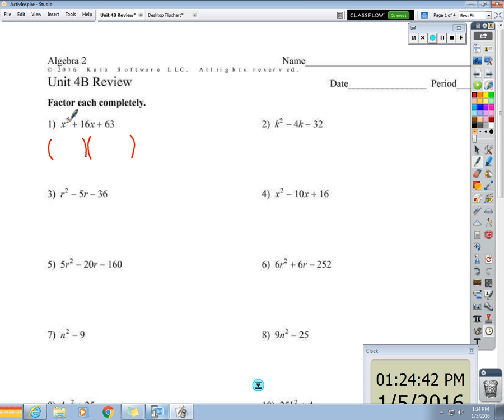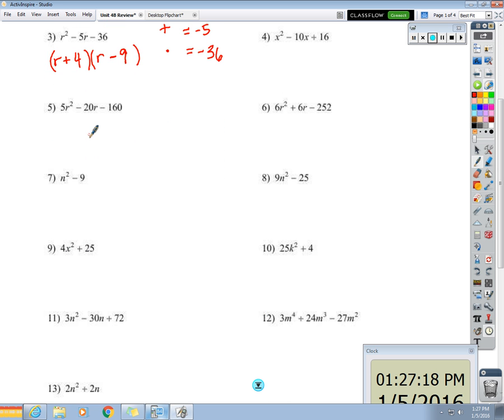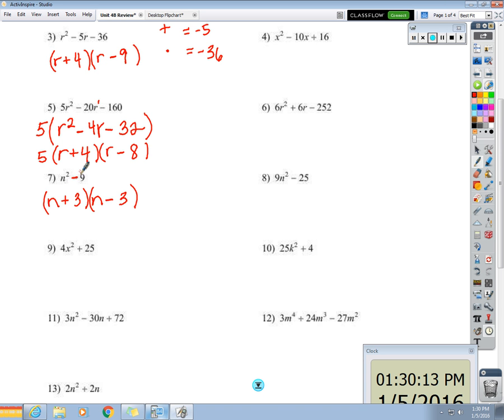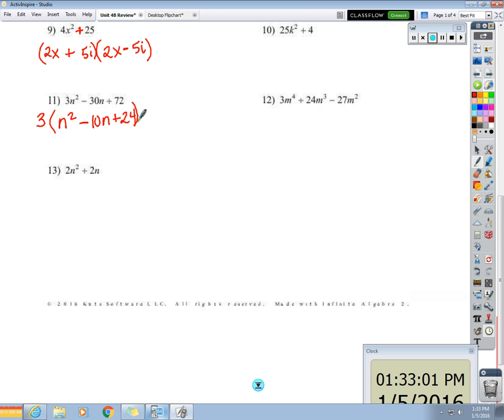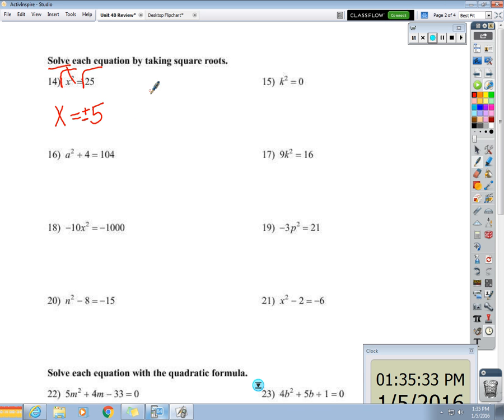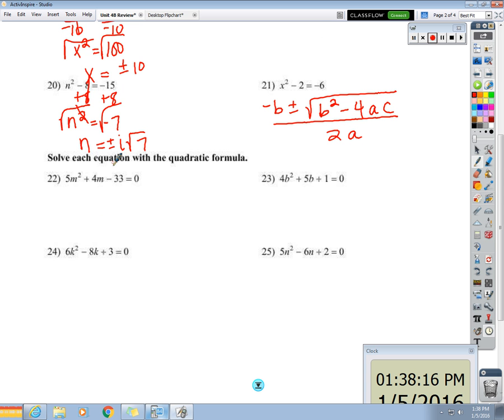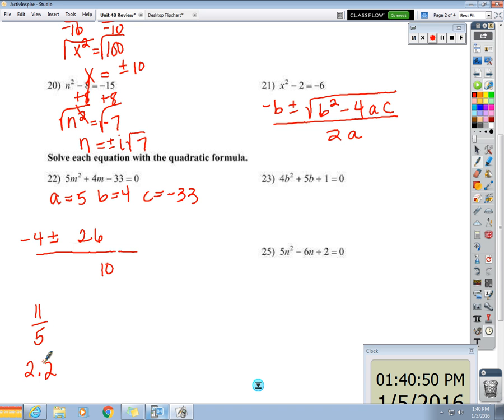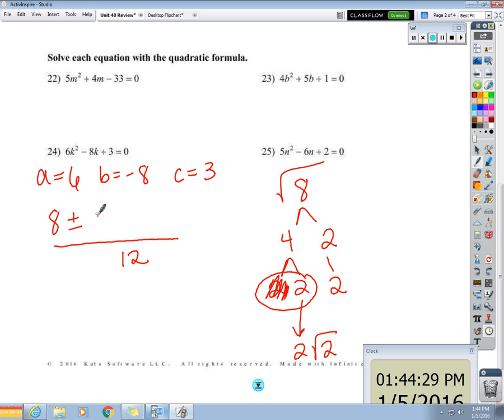Alg 2 Unit 4B 1/5/16